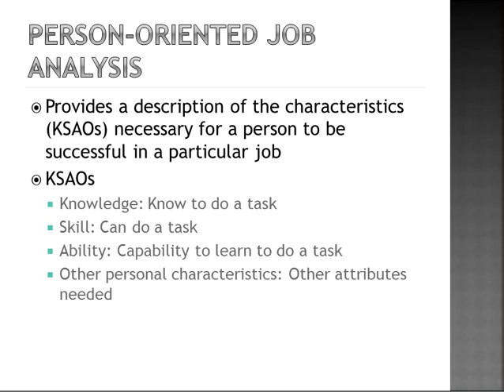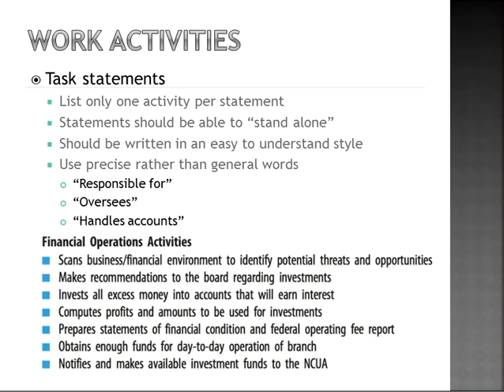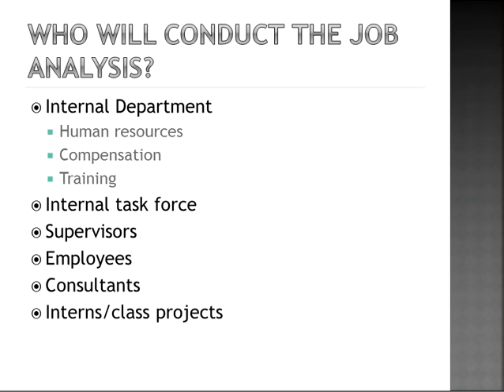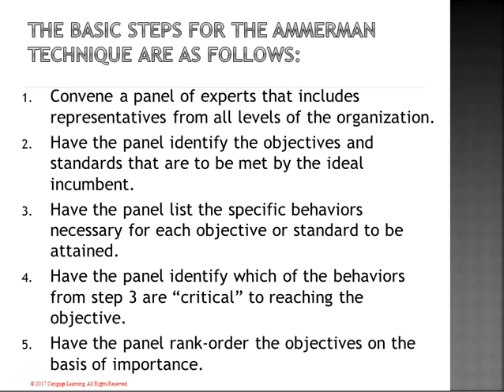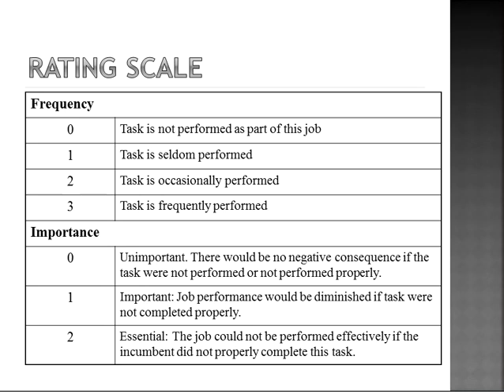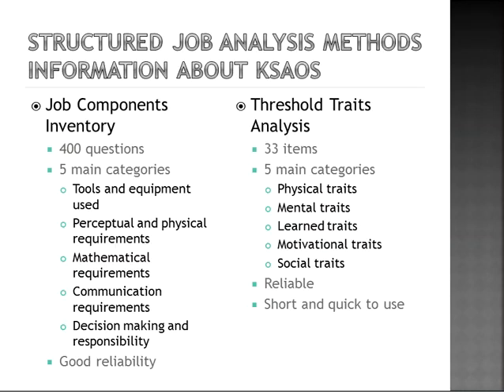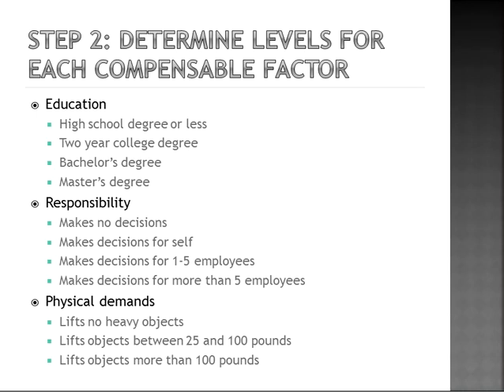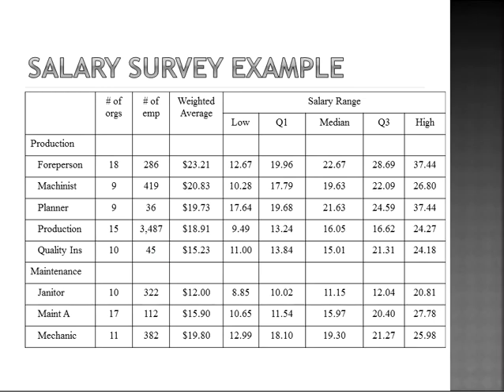PSYCH 350 CHAP 2 Job Analysis and Evaluation